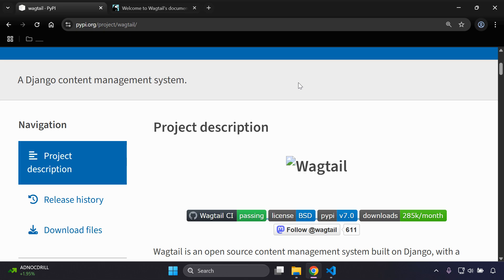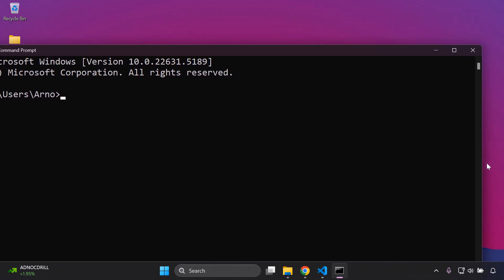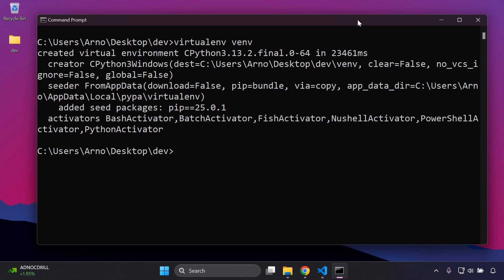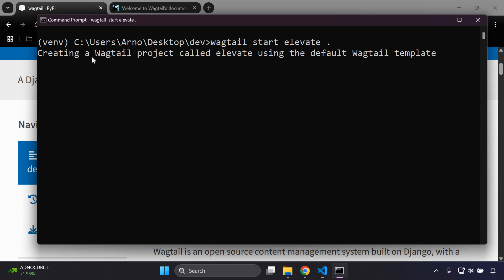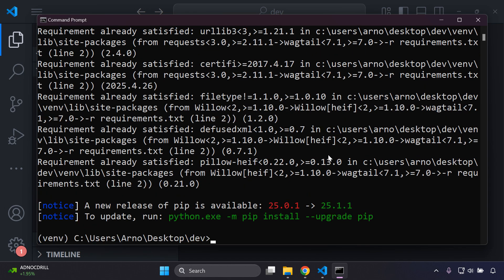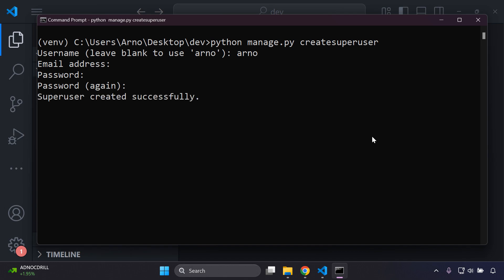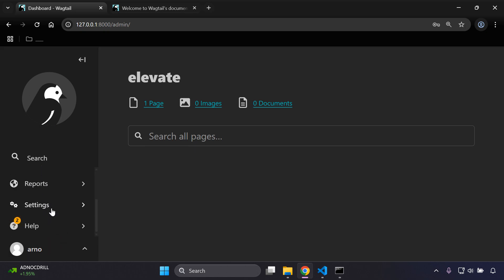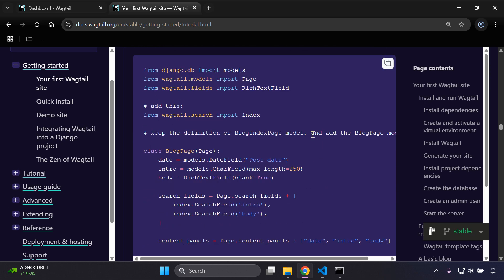Easily Install and setup Wagtail for Django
In today’s video, we’re learning how to integrate Wagtail for Django.

👨‍💻 ABOUT ME
Hey, I’m Arno — a developer who is passionate about Django & Cloud tech.